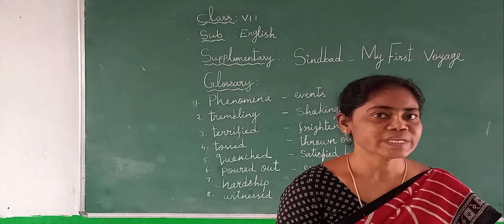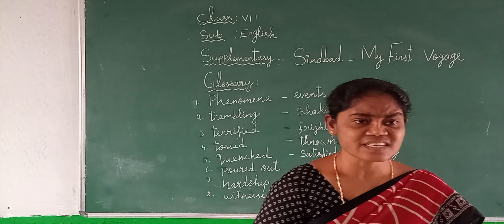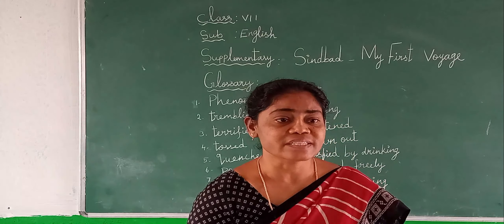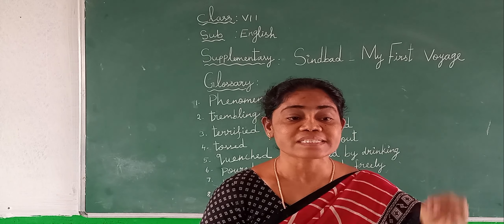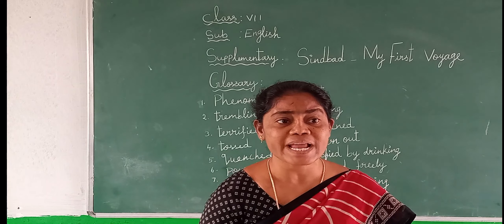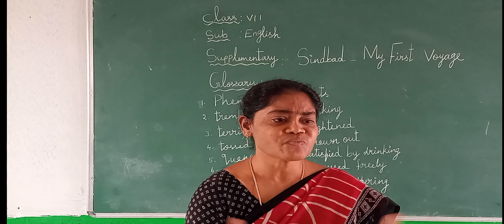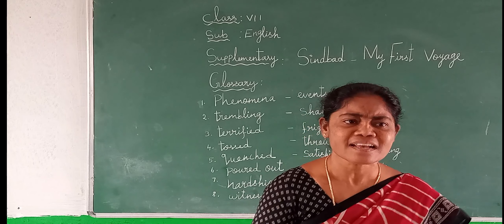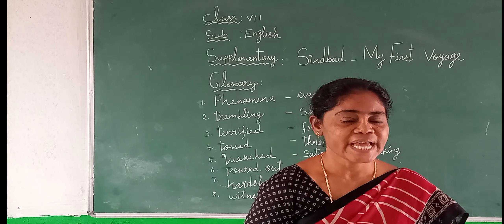VII STD - ENGLISH - SUPPLEMENTARY -SINDBAD- MY FIRST VOYAGE - PRESENTED BY Mrs.K.V.ELAVARASI